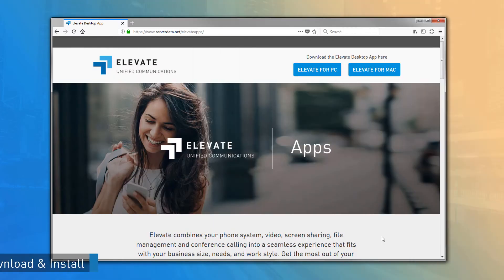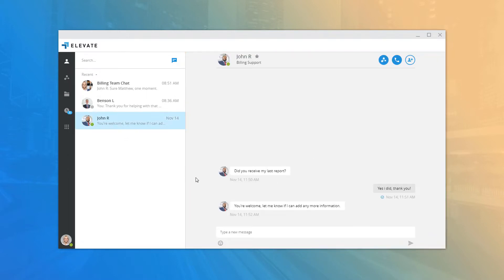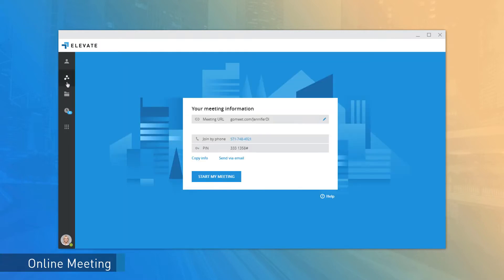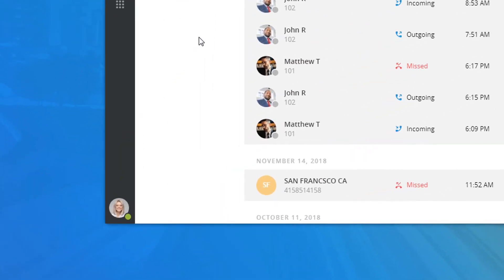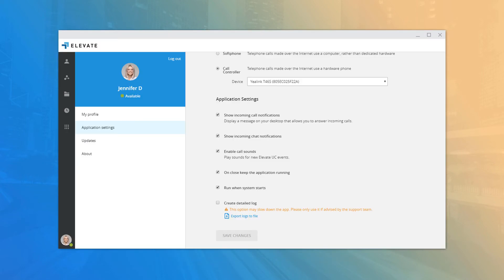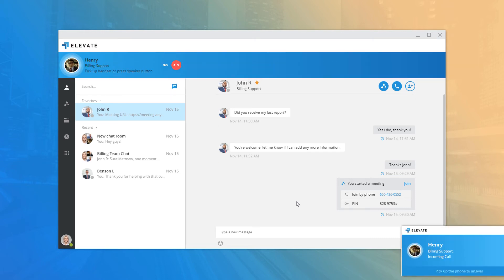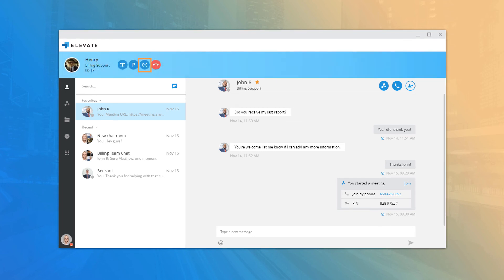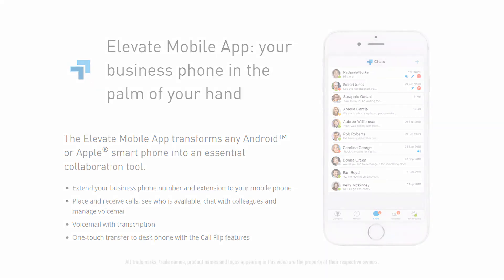Elevate Desktop App - How to Use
0:16 - Download & Install
1:47 - Chat
3:55 - Online Meeting
4:22 - ShareSync
4:35 - Call History
4:58 - Dialpad & Directory
5:44 - Profile & Options
9:04 - Using the app in Call Controller mode
11:57 - Using the app in Softphone mode